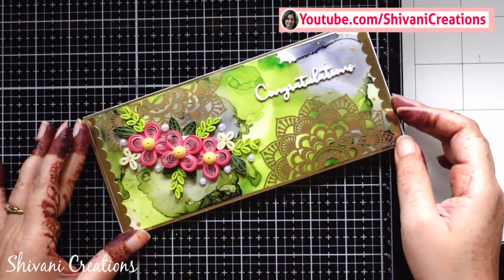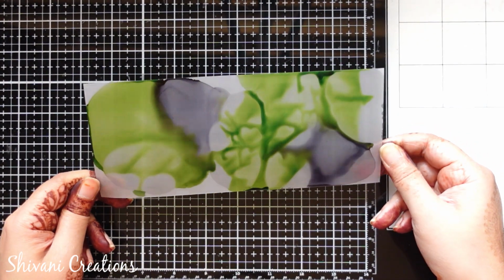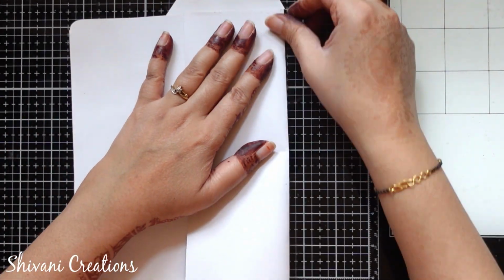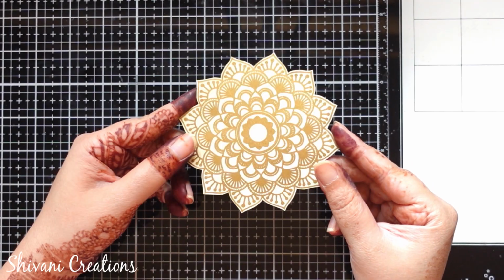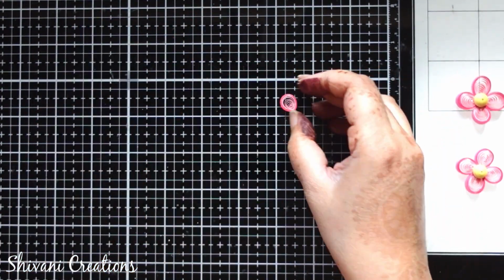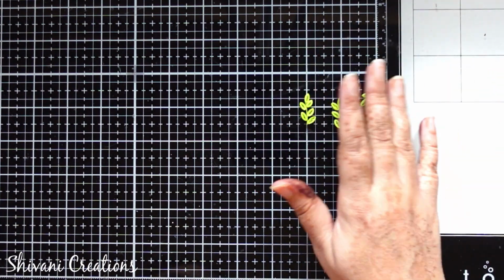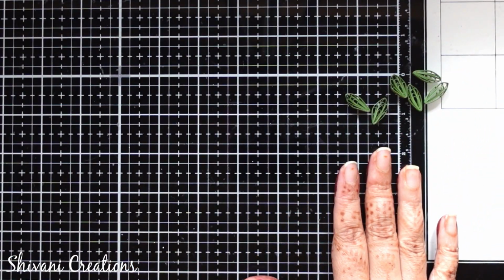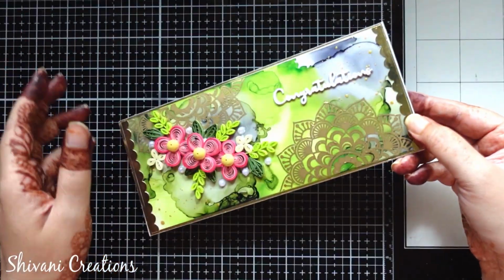Alcohol Ink Envelope/ Quilled Flowers Envelope/ Alcohol Ink Background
Hi friends.. In this video you will find how to make beautiful alcohol envelope with paper quilling strips in easy steps.

Material Used:
Alcohol Inks